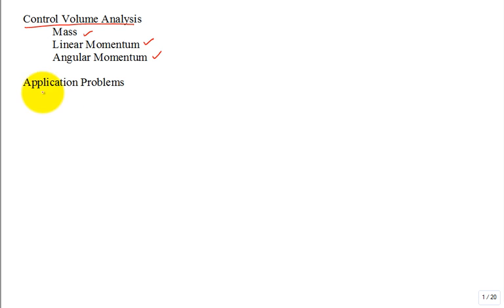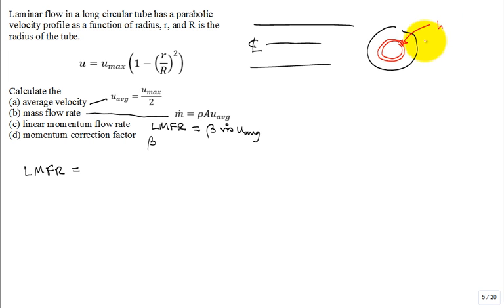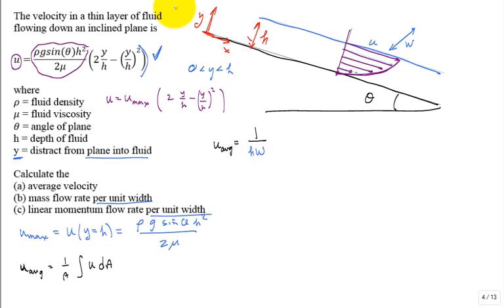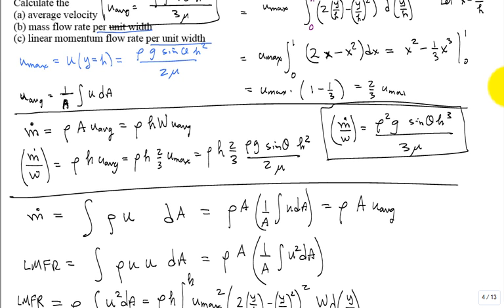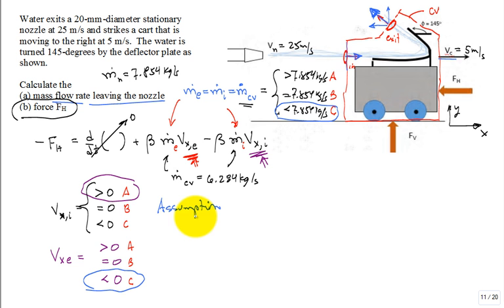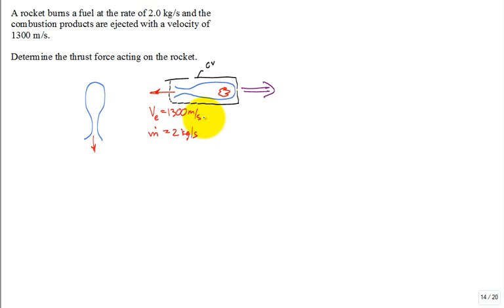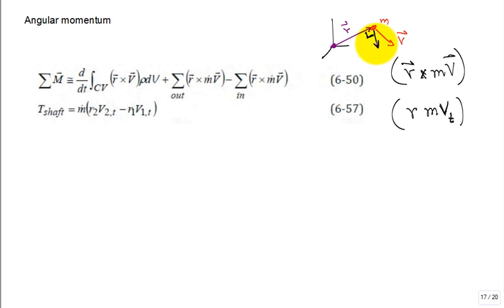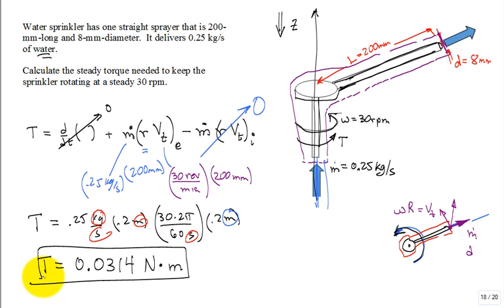Linear Momentum 2 Summer2015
Linear momentum analysis and angular momentum analysis using control volume for fluid flow